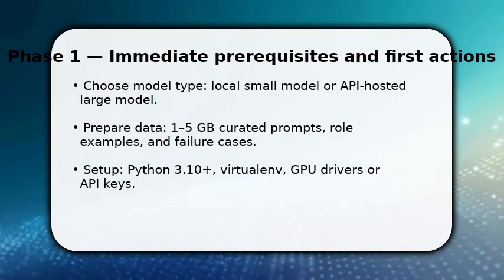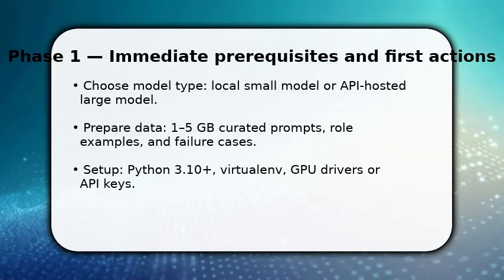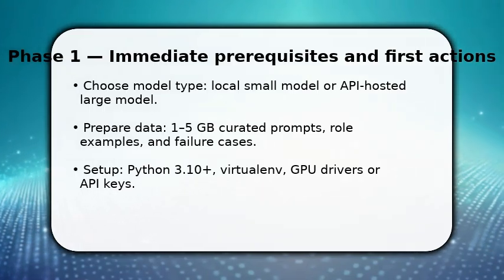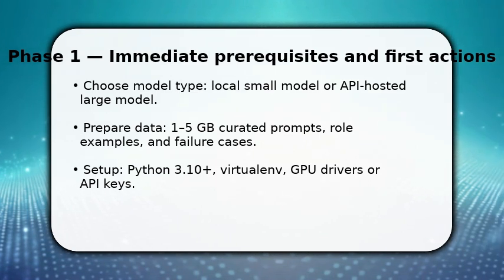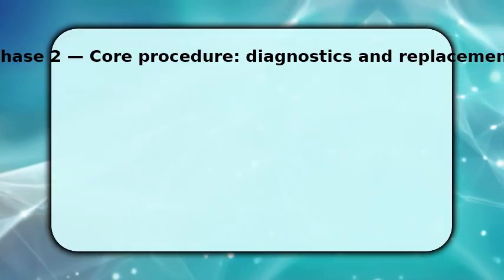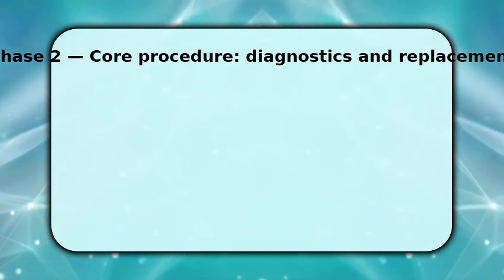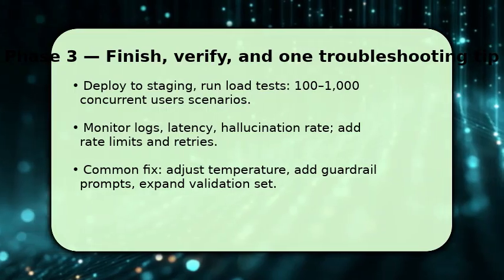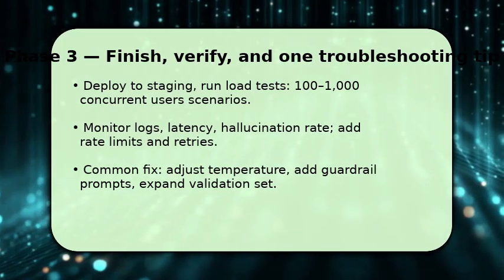How to Make My Own Ai Assistant (only Way)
How to Make My Own Ai Assistant (only Way) | 🔒 Surfshark VPN Deal — Stay private and secure. $1.99/mo + 3 Months Free ▸

Dive into the world of AI and discover how to create your own personal assistant. This tutorial covers essential programming concepts, necessary tools, and step-bythy guide for beginners looking to build a customized chatbot or voice recognition system tailored specifically to their needs.

create my own ai assistant, build custom AI, programming basics, chatbot tutorial, voice recognition DIY